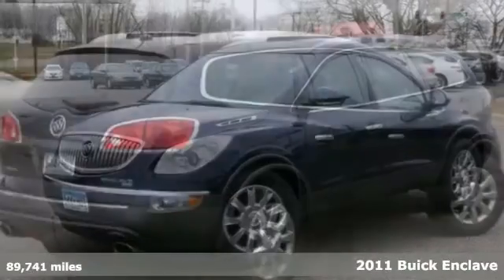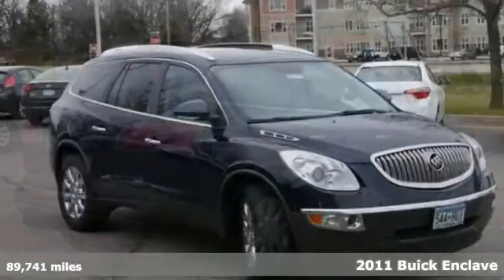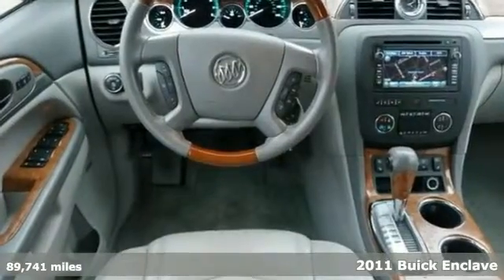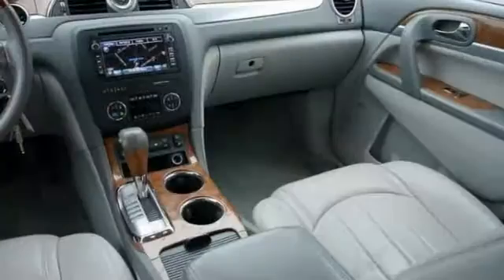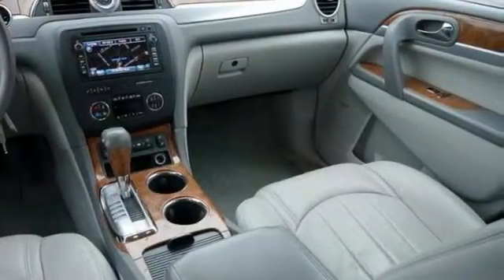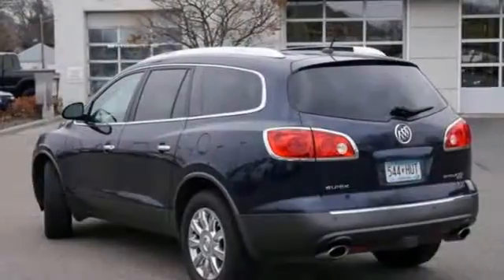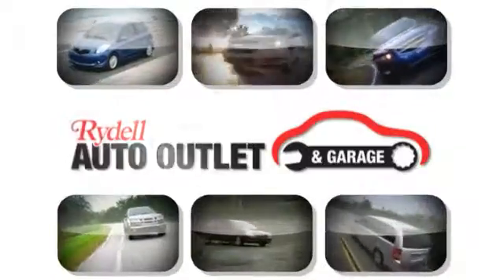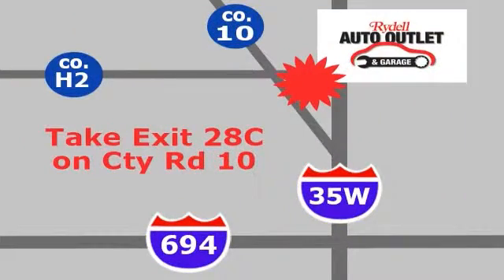2011 Buick Enclave Minneapolis MN St-Paul, MN M77255X - SOLD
Year: 2011
Make: Buick
Model: Enclave
Trim: AWD 4dr CXL-2
Engine: 3.6 L V6 Cyl.
Transmission: 6-Speed A/T
Color: Ming Blue Metallic
Interior: Titanium With Dark Titanium Accents
Mileage: 89741
Stock #: M77255X
VIN: 5GAKVCED5BJ217288

Address:
2375 County Road 10